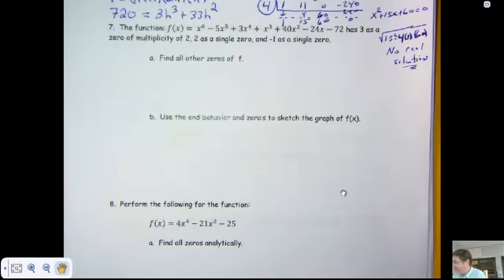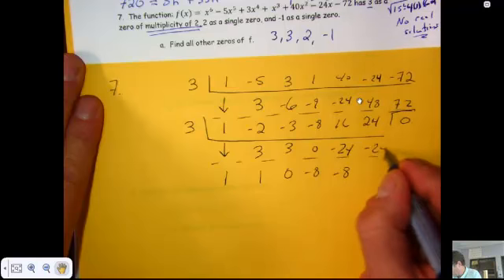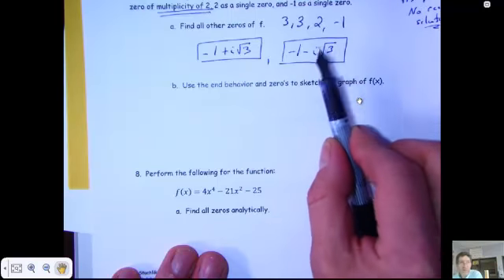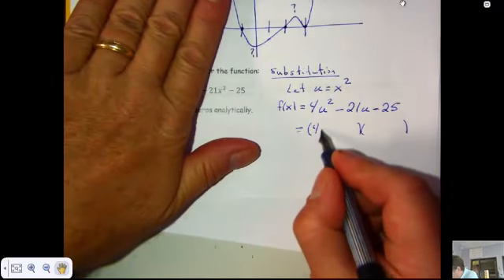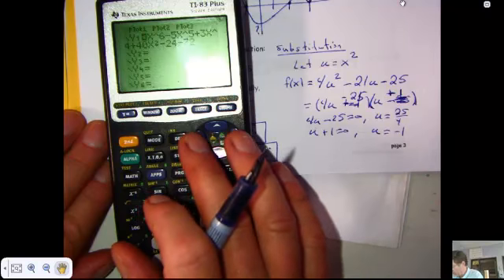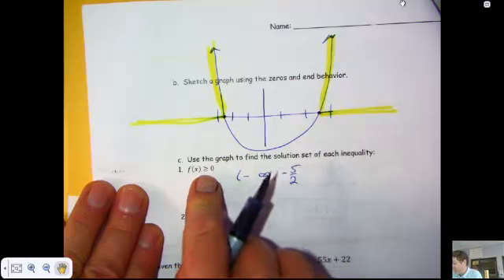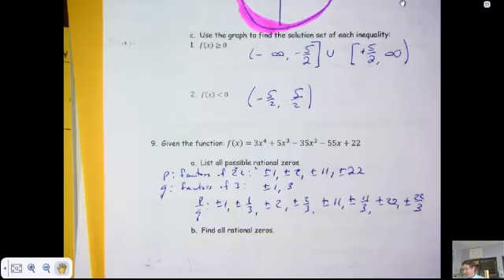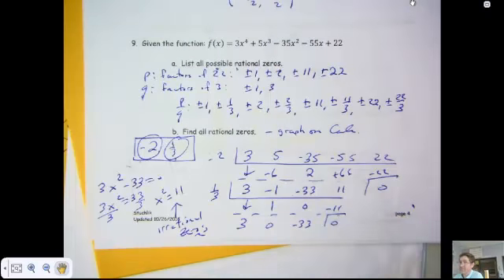Chapter 3 review part II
Solutions to 2nd part of the chapter 3 review